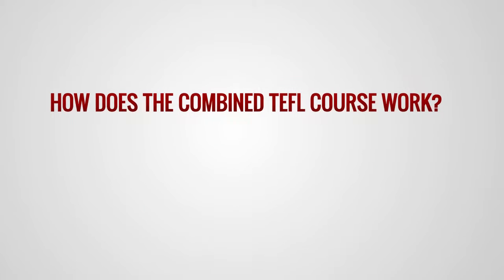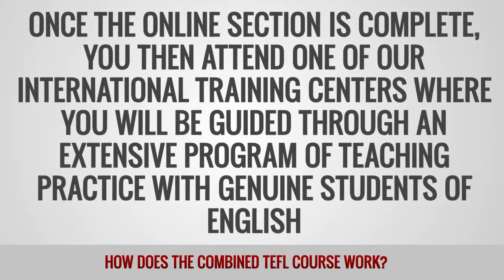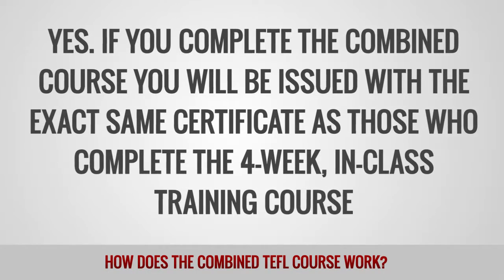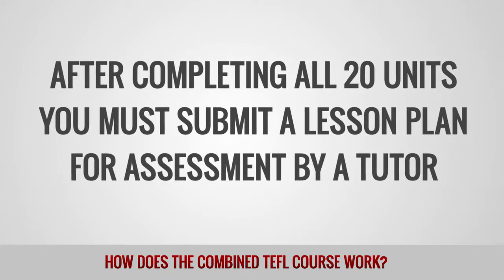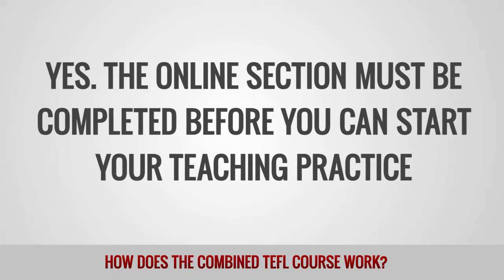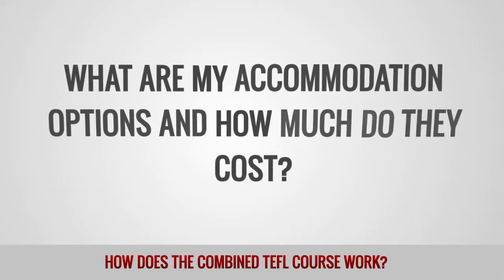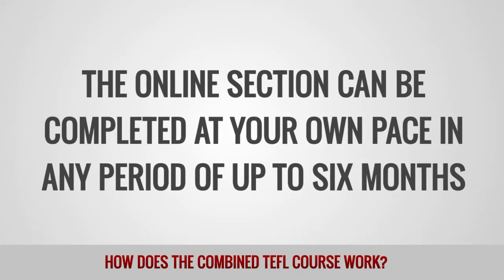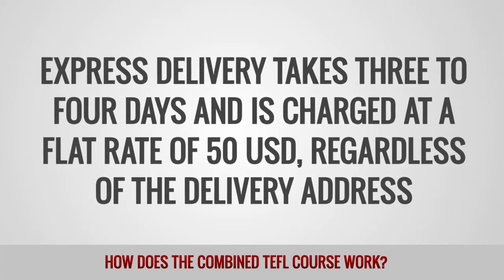ITTT FAQs - How does the combined TEFL course work?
The combined course has been designed for those who prefer to do the majority of their studying in their own time and in the comfort of their own home or office but who still require the valuable experience that in-class sessions and observed teaching practice can give. With this option you study the theory 100% online with the support of a highly experienced online tutor. Once the online component is complete you can then attend one of our training centers for practical teaching sessions and advice from our teacher trainers. All combined course graduates will receive an internationally recognized certificate as well as our lifetime job placement assistance.